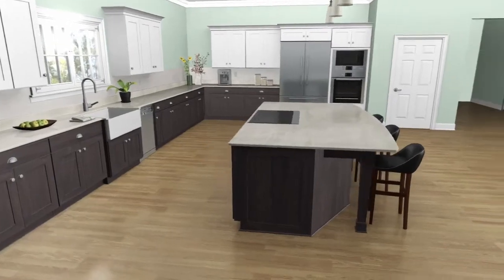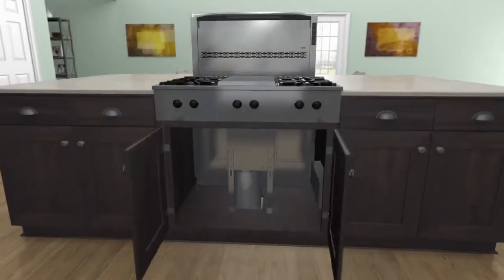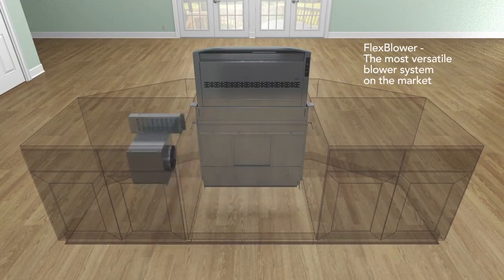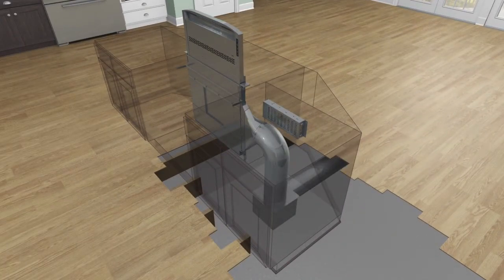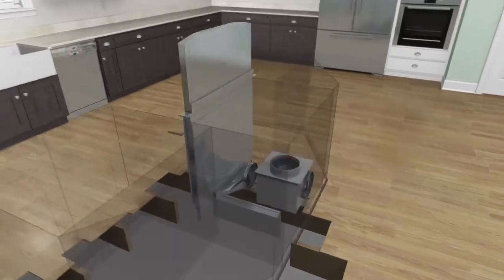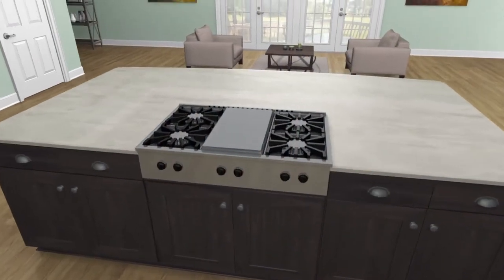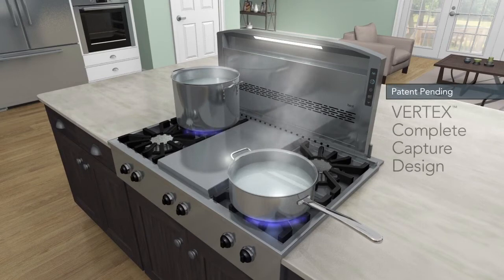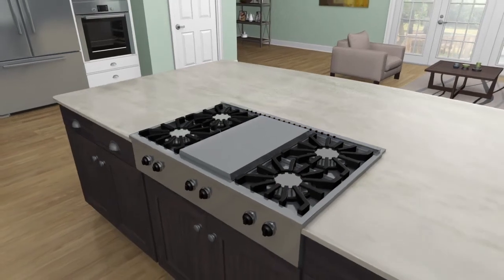New BEST Cattura Downdraft Installation Options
Brief overview of the flexible and powerful Best Cattura downdraft.